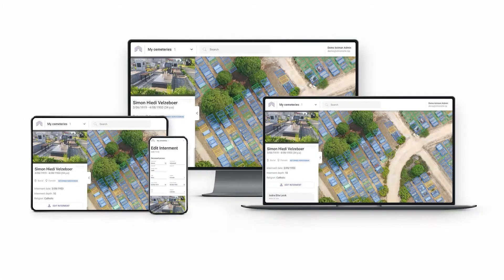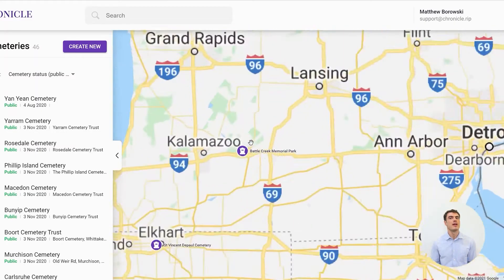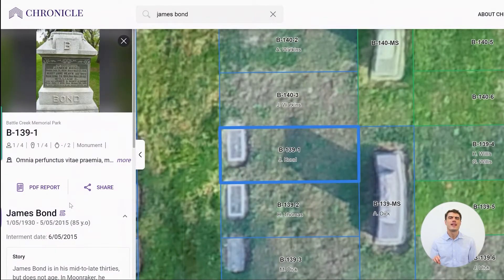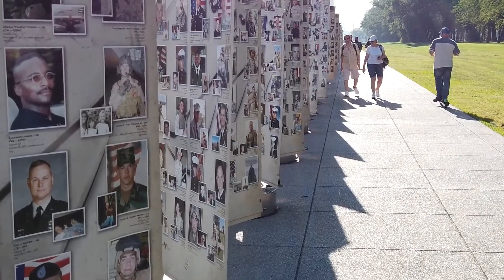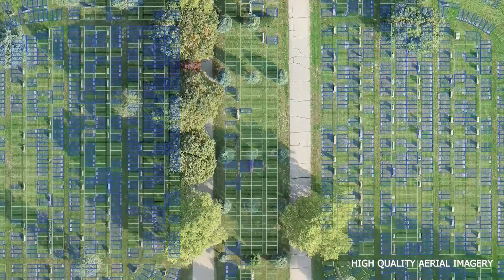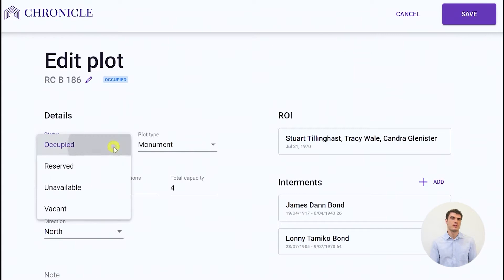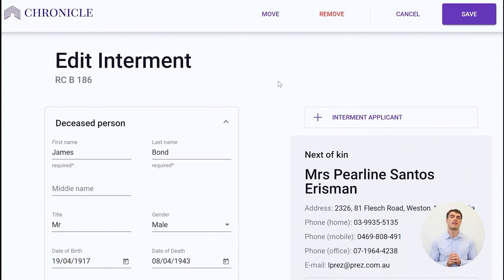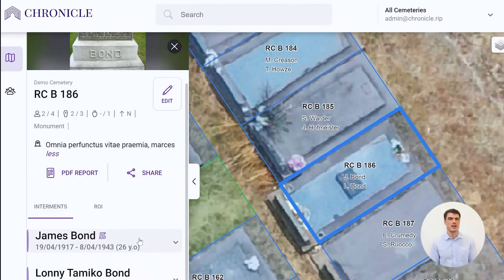Cemetery mapping and management software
We look at what you can expect from the Chronicle online software and talk about our features for helping you to manage and visualise your cemetery with ease.